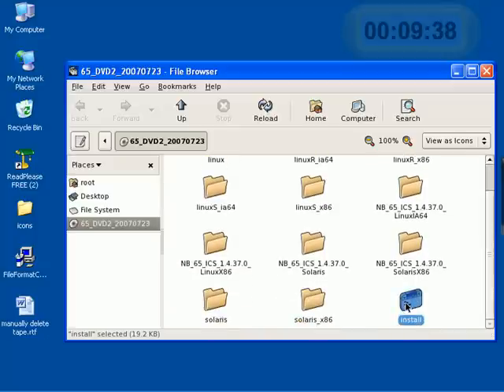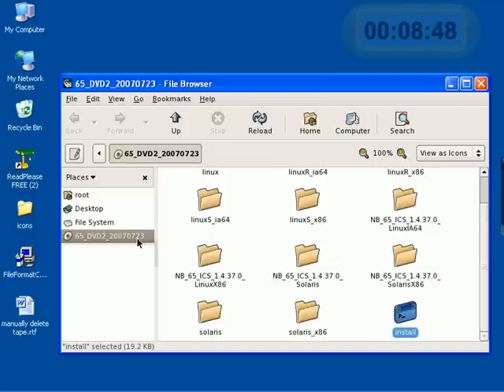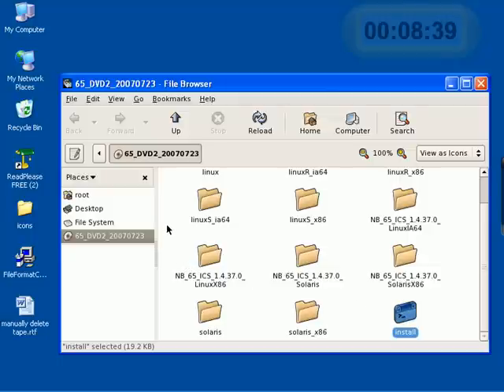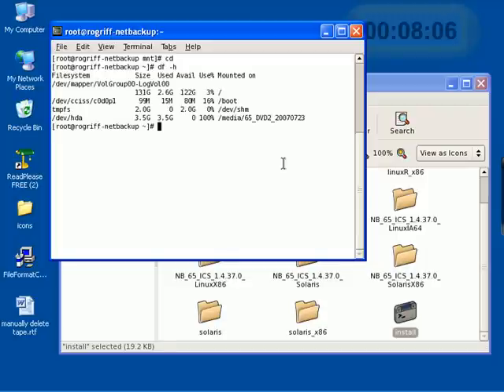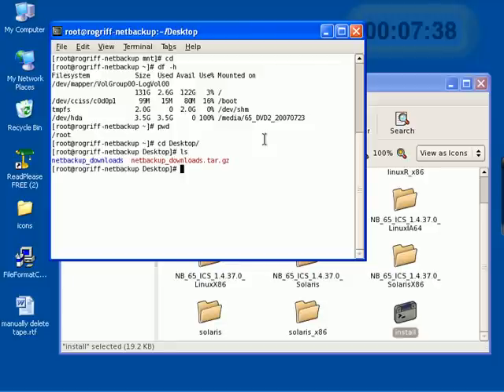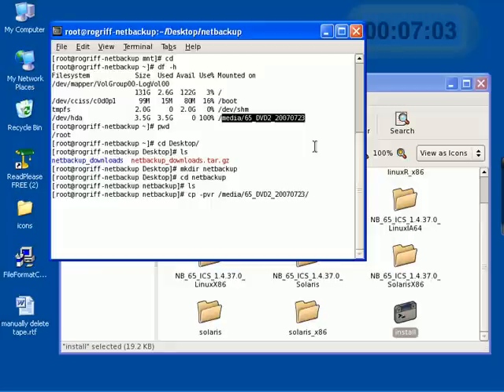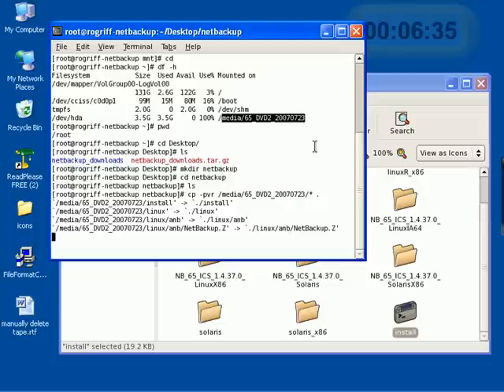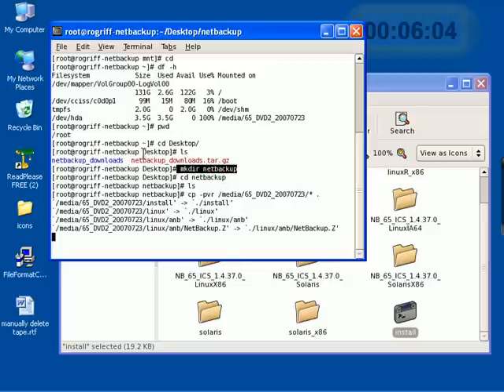Unix 101 netbackup 1 of 7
Installing Netbackup on Linux